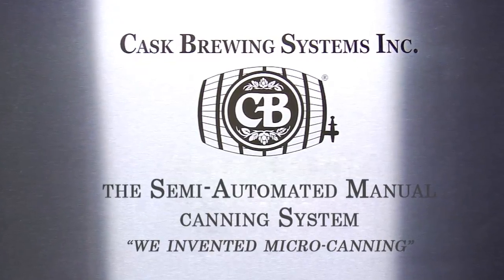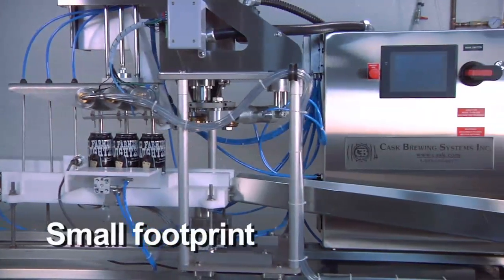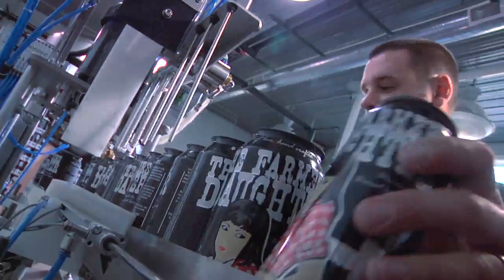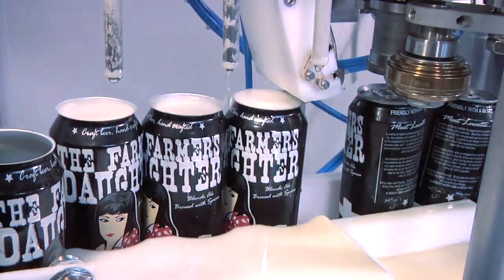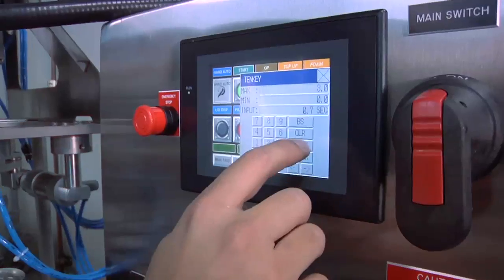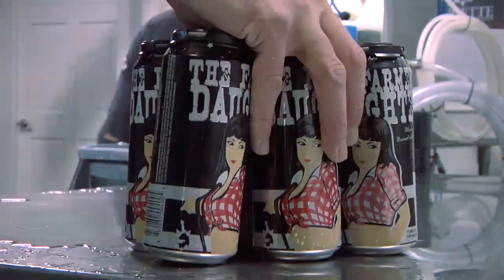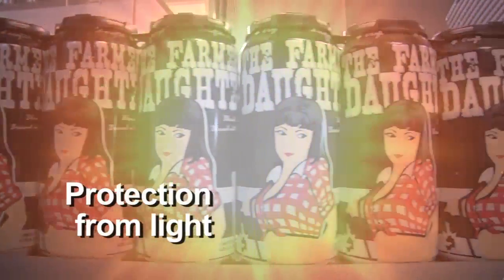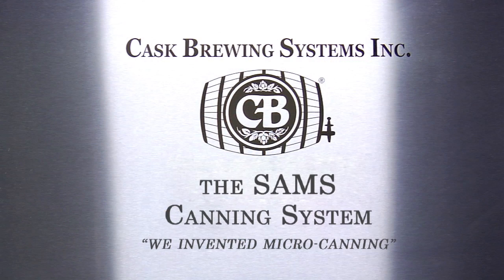Cask Brewing Semi Automated Canning System (Hi-Res)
Cask Brewing supplies small scale brewers and packagers world wide. We are at the forefront of the development of "micro-canning" of carbonated beverages like beer, energy and soft drinks. We service the needs of the small scale packager. We are the official supplier of the world's largest producer of aluminum cans, Ball Corporation, for the supply of printed aluminum cans to the Craft Brewing industry.